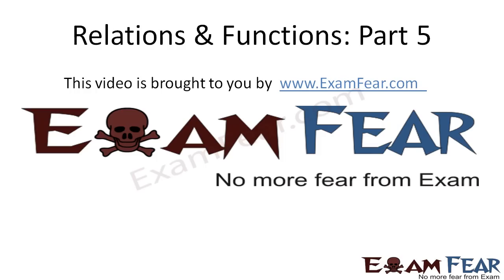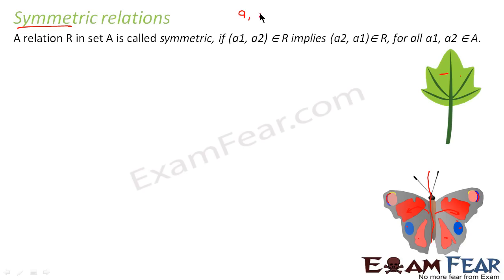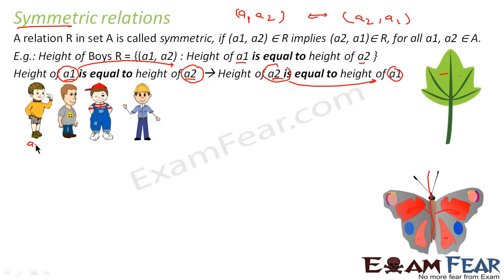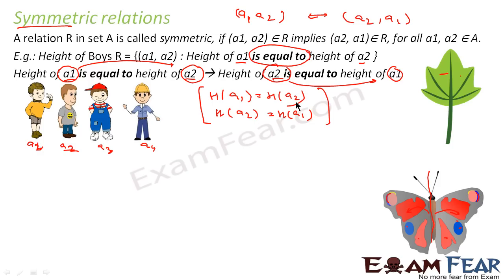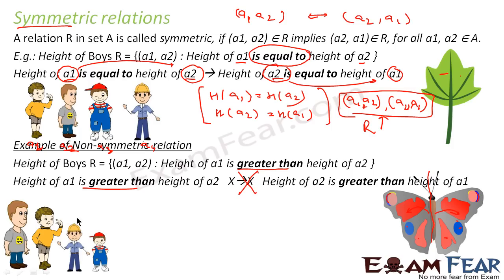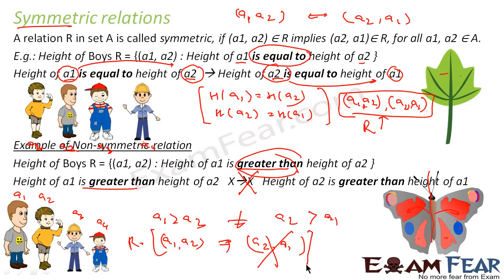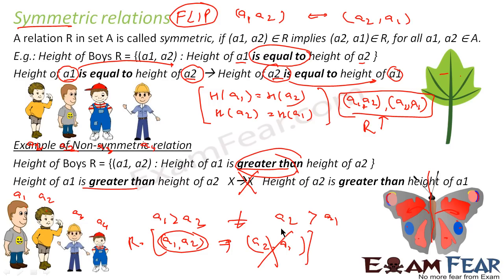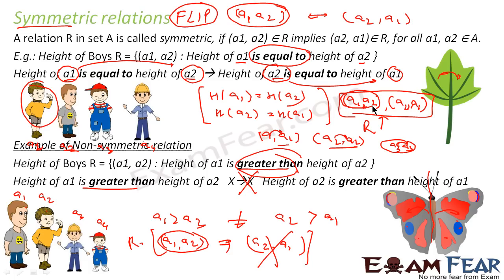Maths Relations & Functions part 5 (Symmetric Relations) CBSE class 12 Mathematics XII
Maths Relations & Functions class 12 part 5 (Symmetric Relations) CBSE class 12 Mathematics XII